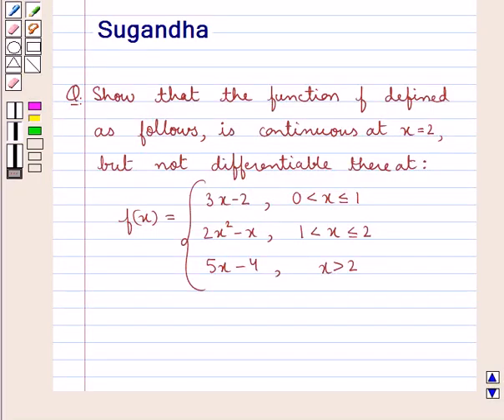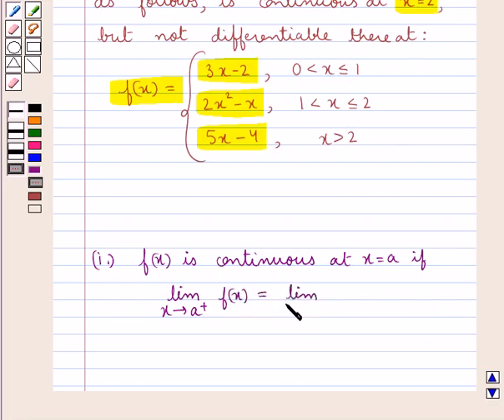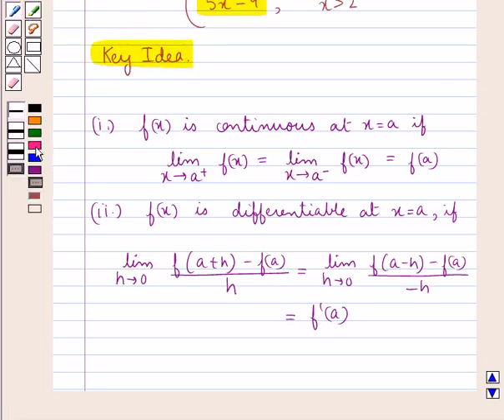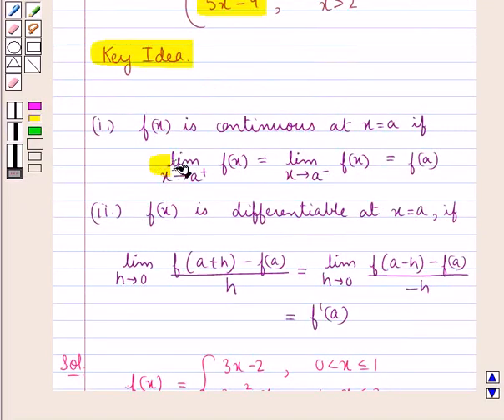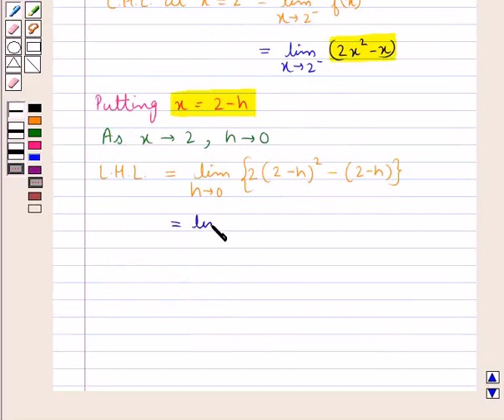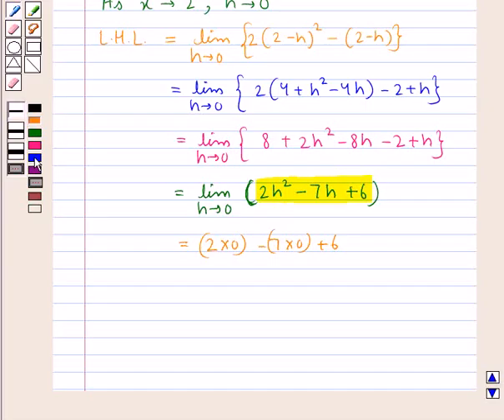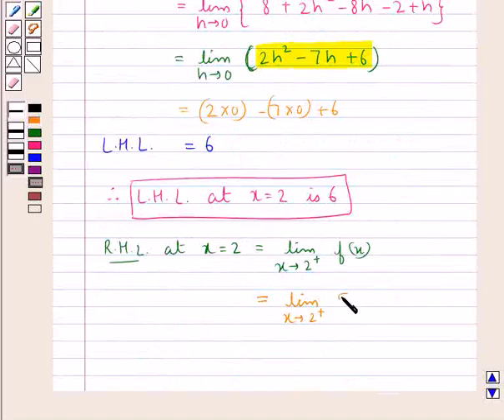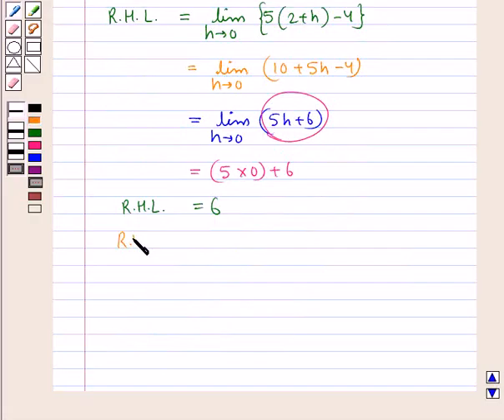Maths XII CBSE SET1 17 OP1